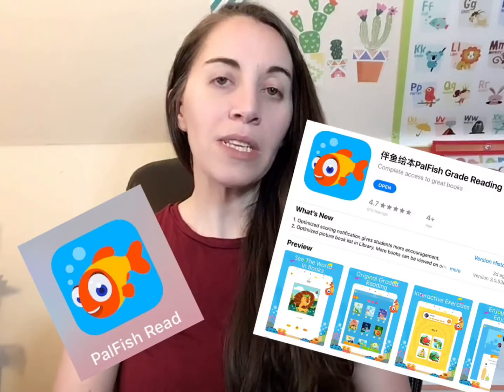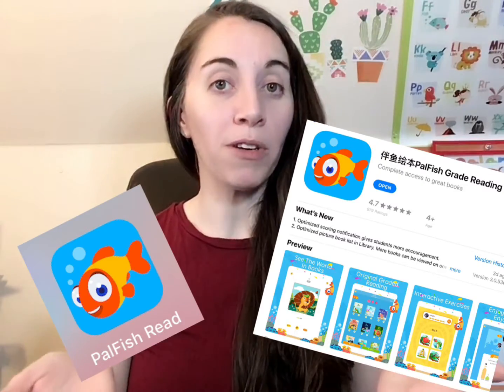Tips for Gaining Students on PalFish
In this video I include some tips that I feel have helped me gain students on PalFish. The PalFish experience is different for everyone but I truly believe with time and patience, anyone can be successful.
It’s important to keep in mind when you are selecting students through liking, following and commenting within the reading app that you choose students who do not already have VIP status as they are likely students with regular teachers. There are MANY students on the PalFish reading app, start with those with no hours, what better way to get them to give PalFish a try than with a trial with you!

Interested in joining PalFish? I’d be happy to help you on your journey to getting hired and beyond.

** I am not a PalFish designated mentor. ** There are selected teachers who are mentors on the PalFish app who are amazing and have tons of information to share. I’m just a teacher trying to help others in any way that I can!